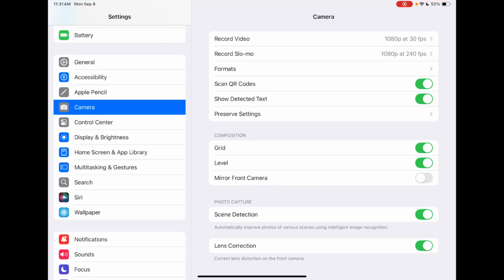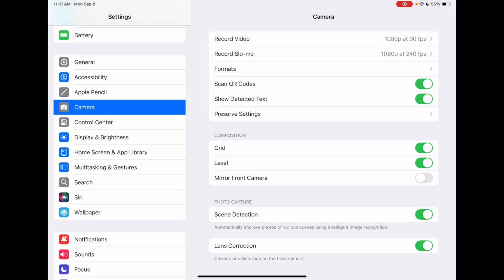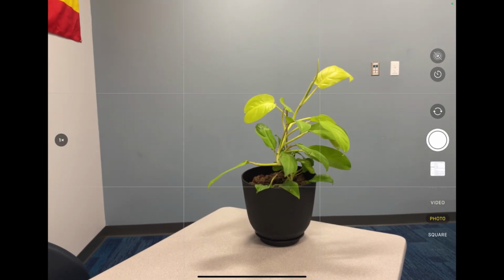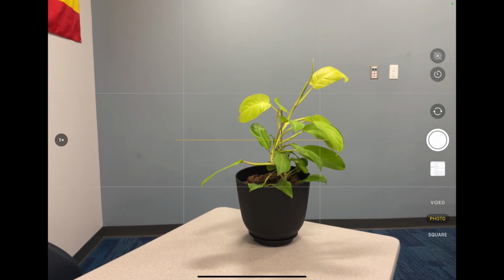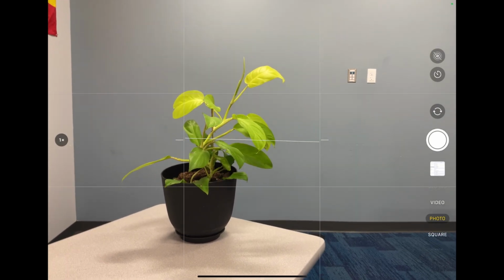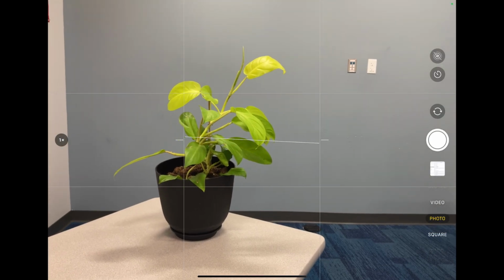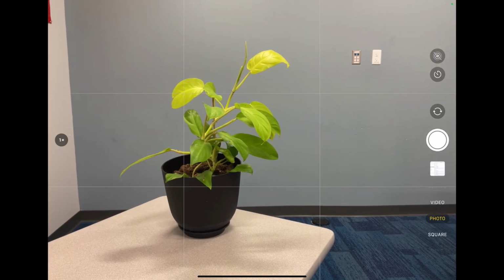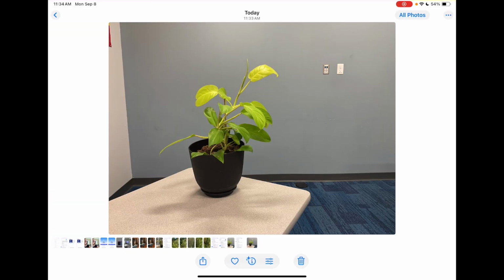TTOW: Grid and Level in Camera App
In this tech tip of the week, learn how to use grid lines and the level tool in the camera app to compose better photographs on iPad.